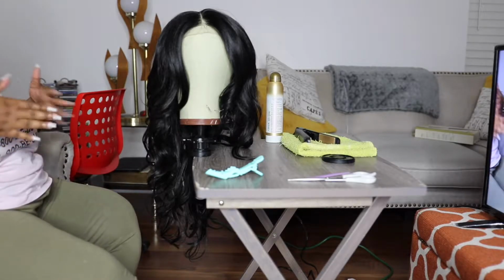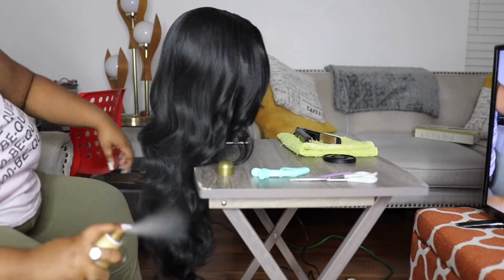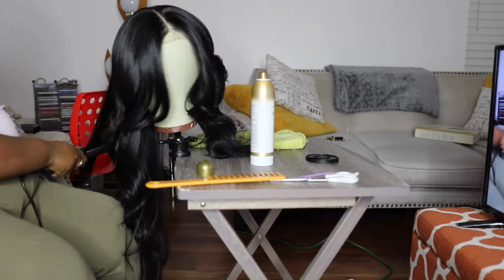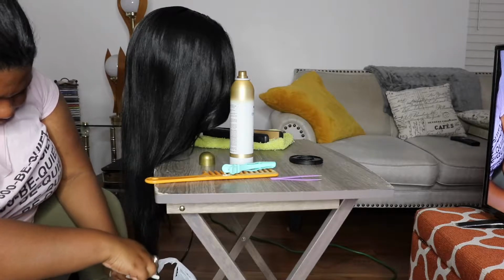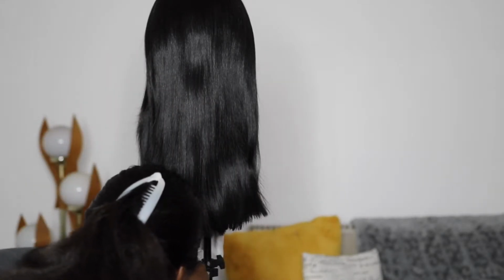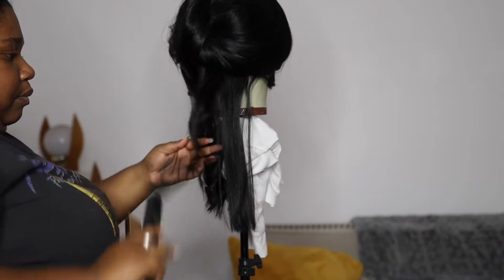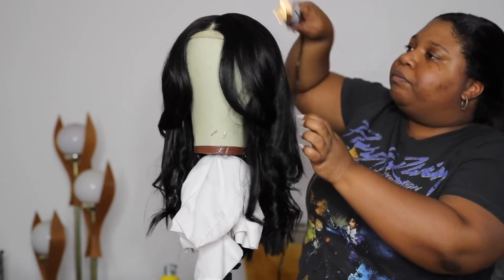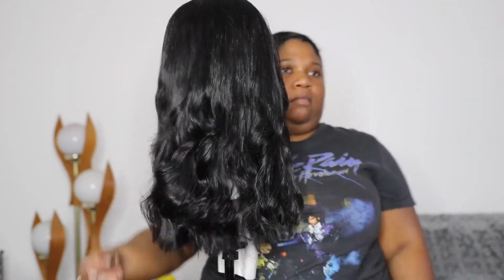Cutting and Styling My First Wig| Whewww this was...a challenge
My first wig y'all!!!

Bed Head TIGI Wax Stick
OGX Extra Strength Refresh & Restore + Coconut Miracle Oil Dry Shampoo|
Conair Hot Comb